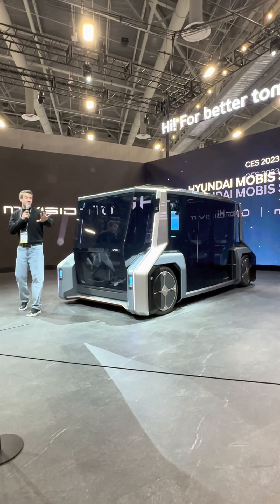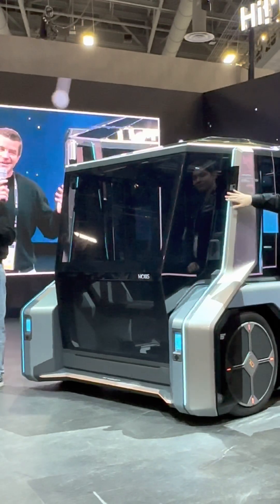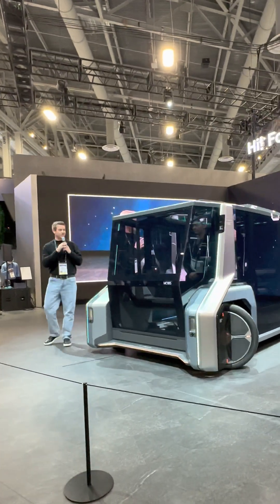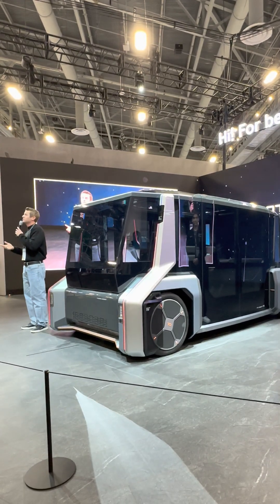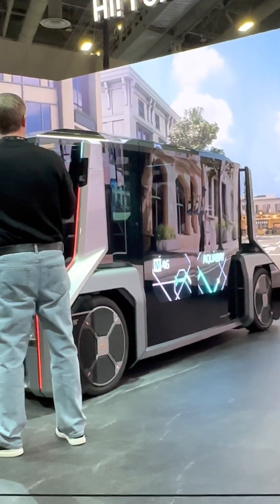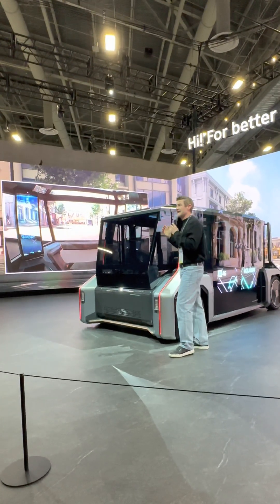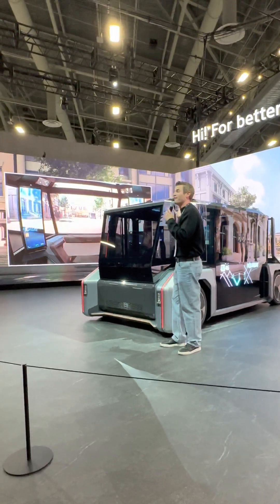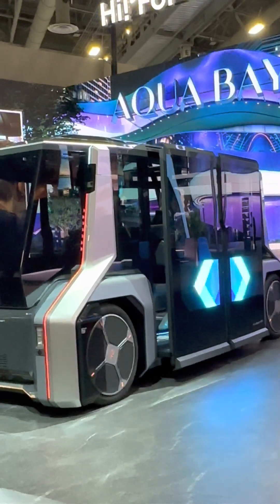Hyundai Mobis M Vision TO First Look | CES 2023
Auto component maker Hyundai Mobis showed off its future mobility technology by presenting the M Vision TO, which is purpose-built concept autonomous shuttle for public transport. The self-driving electric vehicle is equipped with radars, sensors, cameras, and mixed reality (MR) displays.